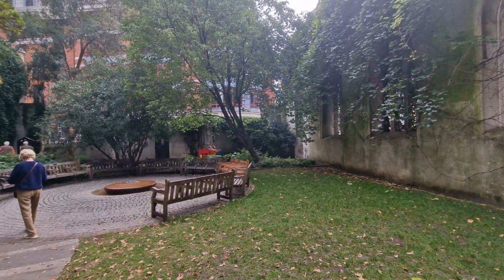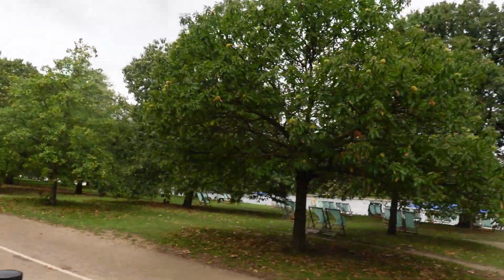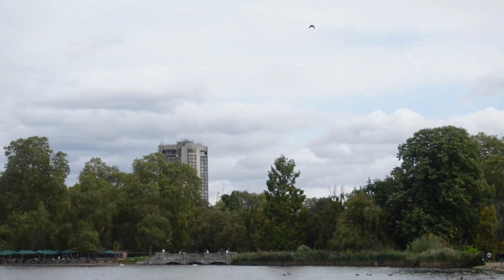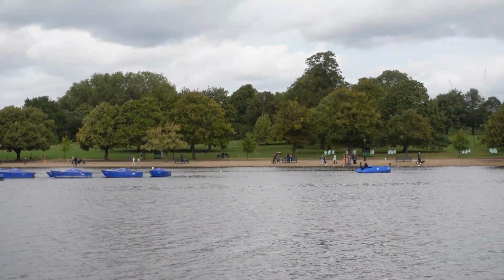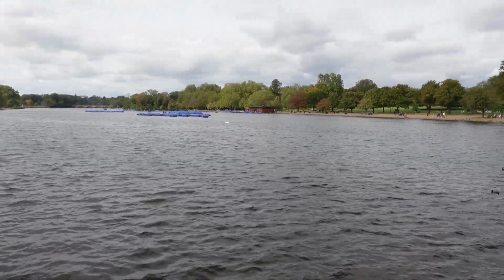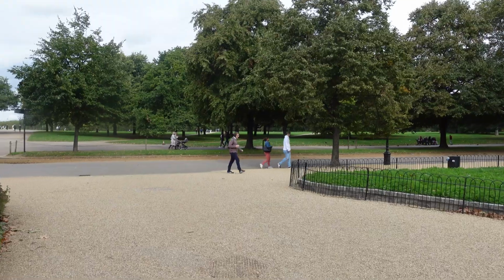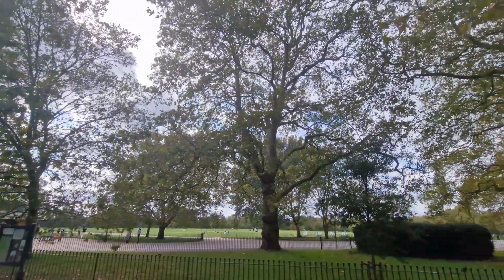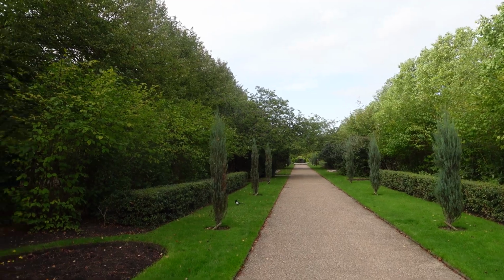The Colours Of Nature Getting Ready For Autumn 2023: The London Royal Parks 🍂🌳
Here we catch on onset of Autumn 2023 with the leave on the tree starting to turn their colours before winter.

We go two two Royal Parks and an abandoned church to see the colours...

0:00 Welcome to the video
0:24 St Dunstan In The East
1:59 Hyde Park
10:12 Regents Park